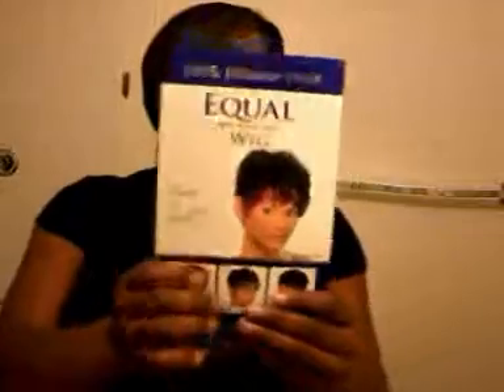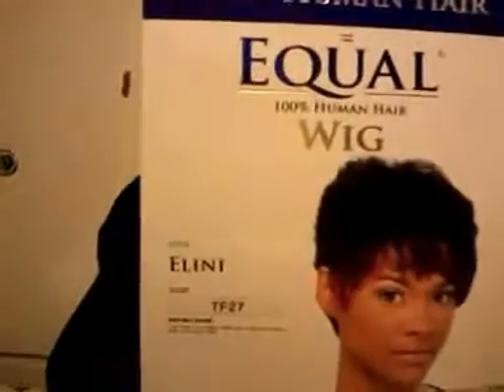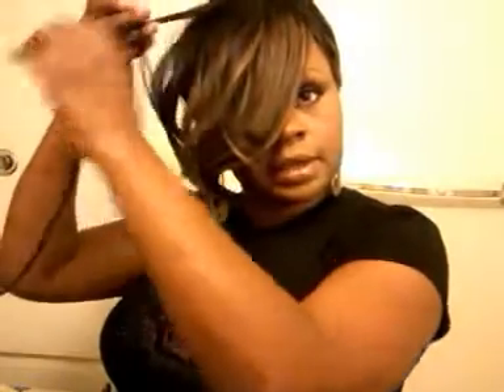The Final Finished How to revamp my new Equal Human Hair Wig Elini!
The Final Finished Results How to revamp revise renew my new Equal Human Hair Wig Elini! This is the 2nd video, in the first video I showed how I added in the hair pieces, and this video how I curled and styled my new hairdo.